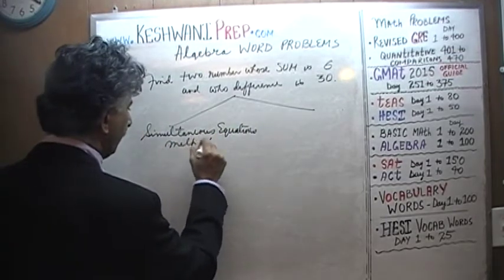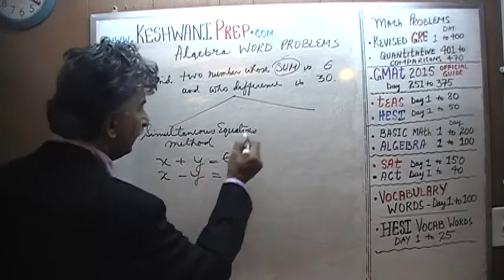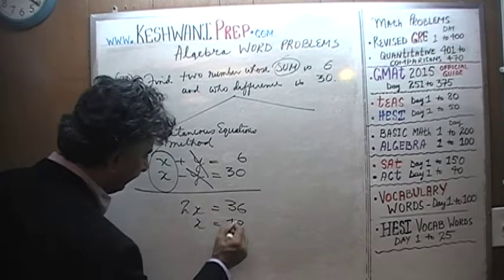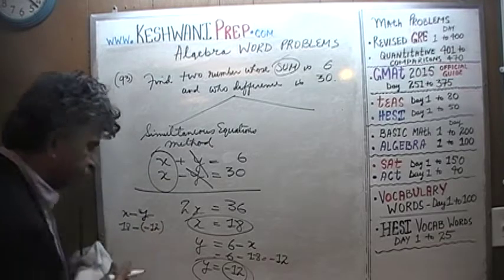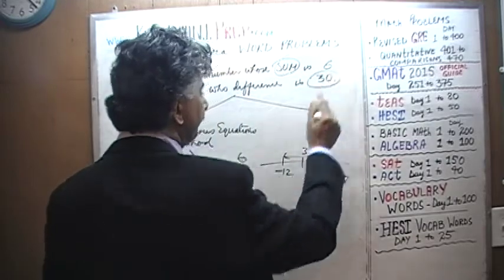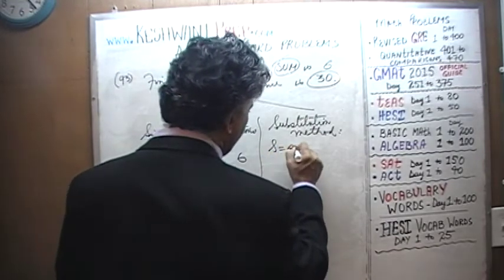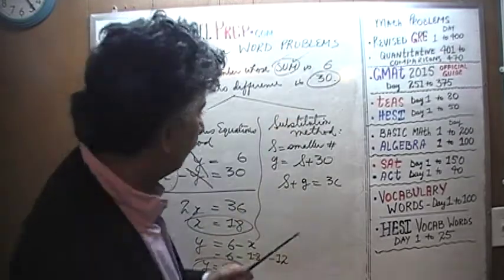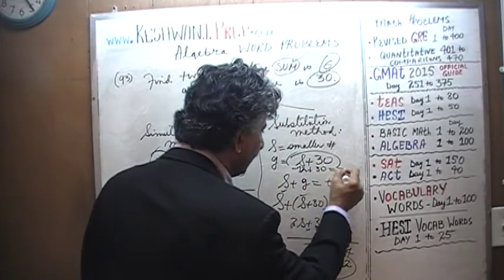Algebra Word Problems 93, Online Prep Tutor, GRE, GMAT, TEAS, HESI, SAT, ACT, TOEFL and IELTS